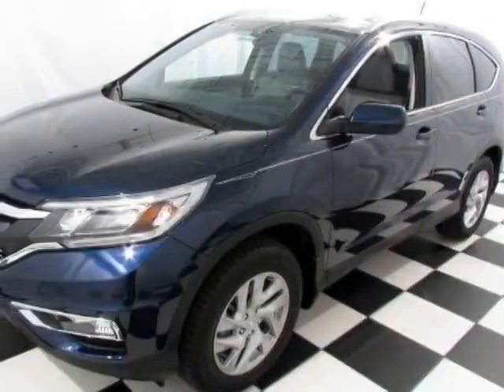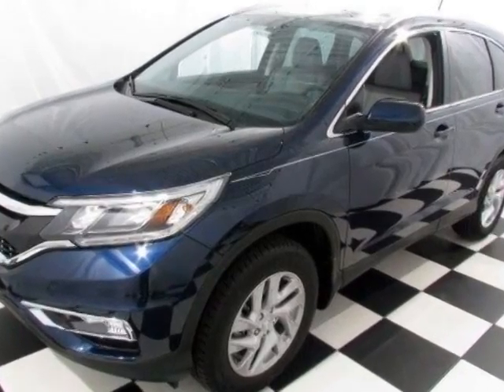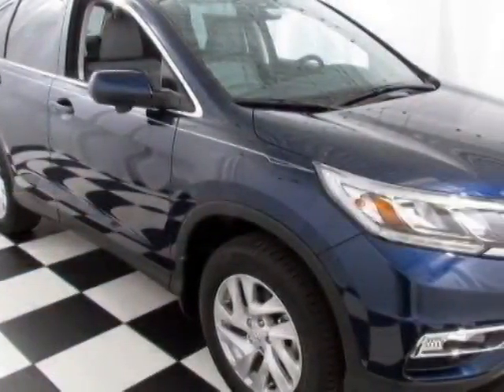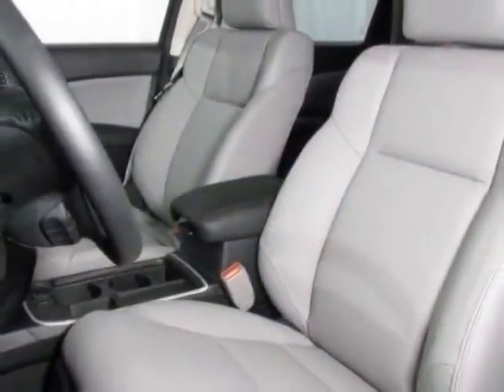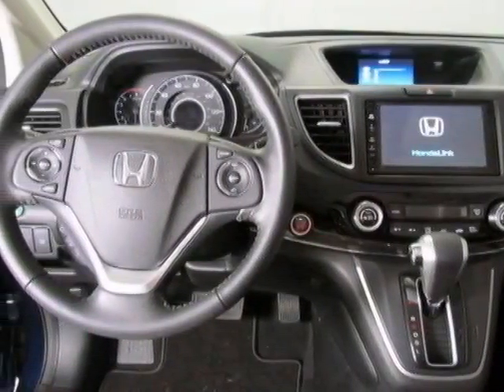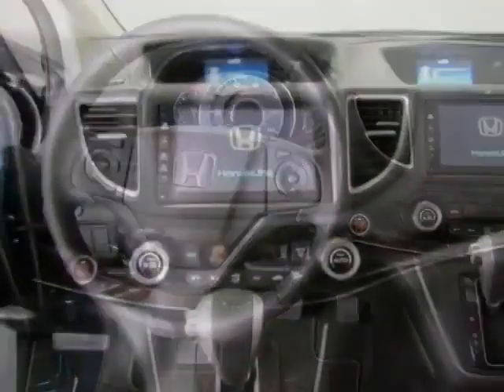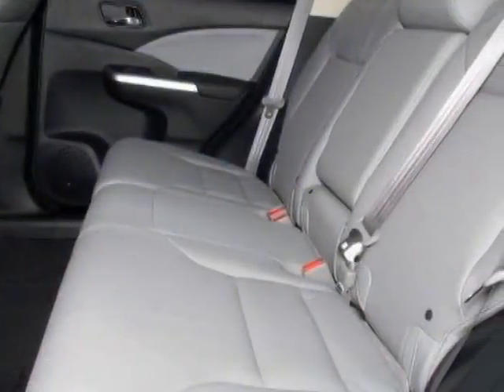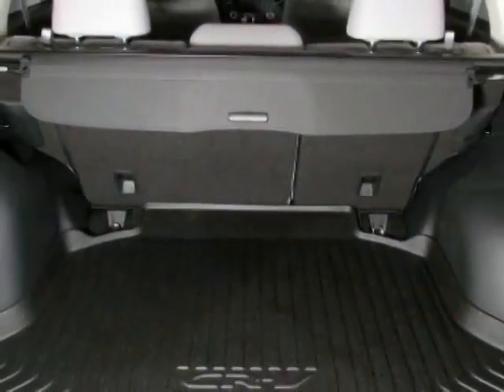2015 Honda CR-V 2WD 5dr EX-L SUV - Easley, SC